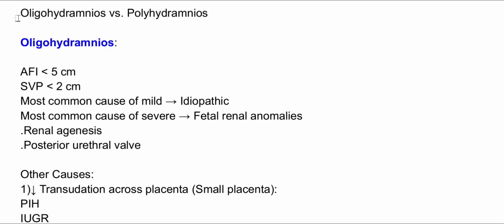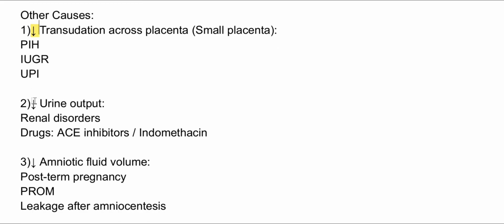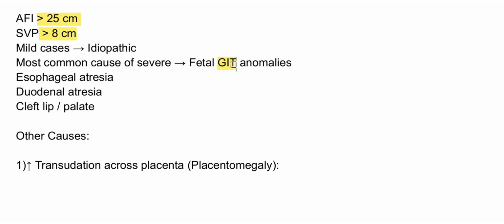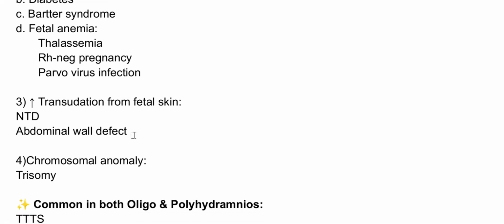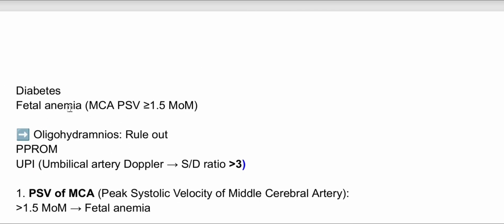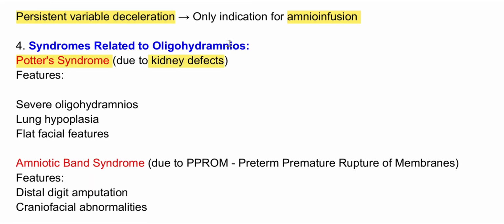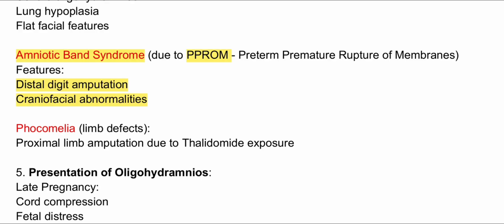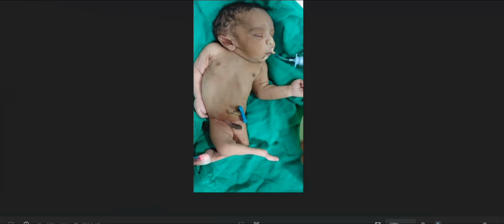Oligohydroamnios and polyhyroamnios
potter syndrome
management of oligohydroamnios
management of polyhyroamnios
syndrome related to oligohydroamnios
amniotic band ring /syndrome

source of the study is @DrSakshiAroraHansobsandgynae